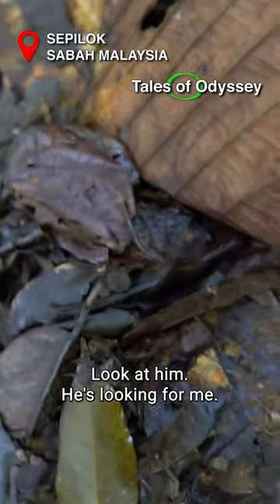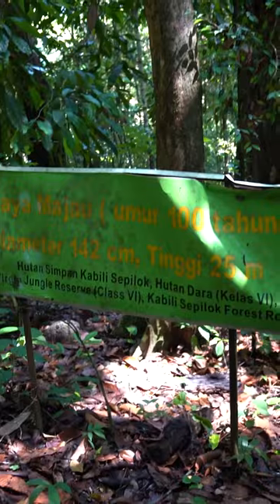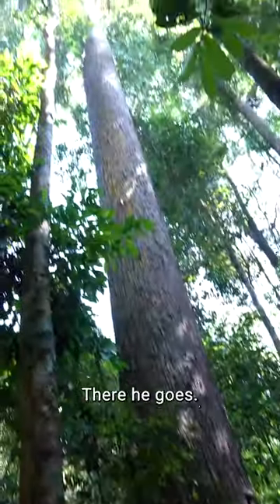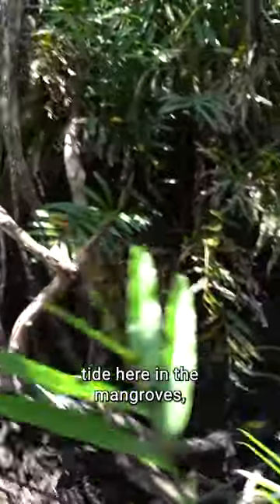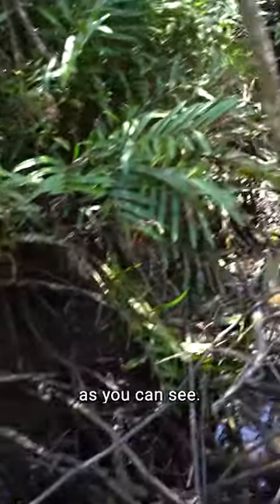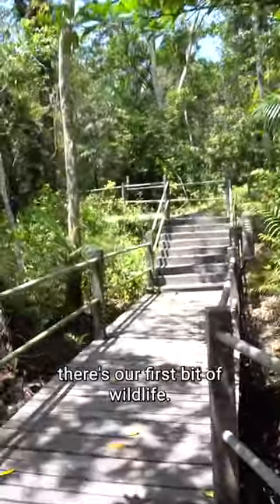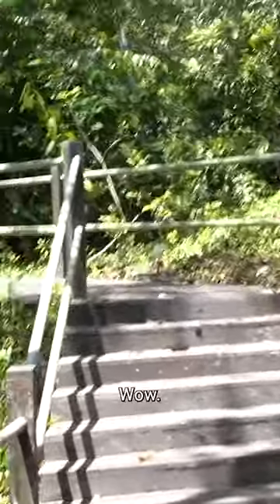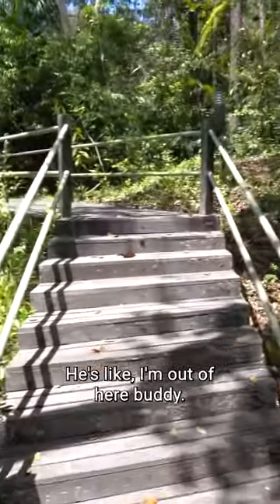Intense hike through rainforest of Borneo! 🇲🇾